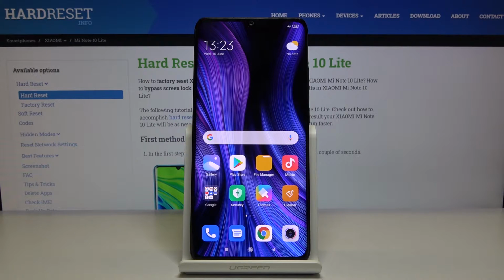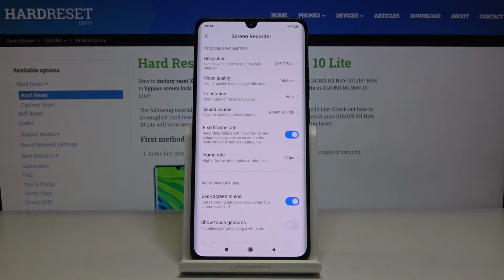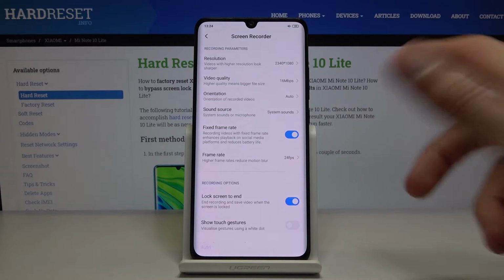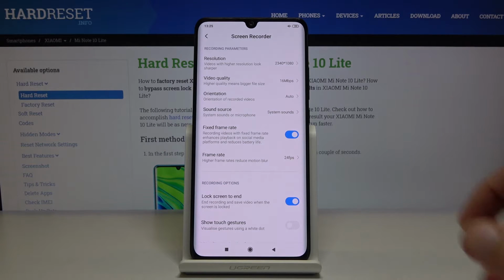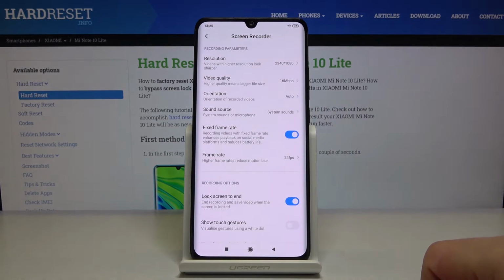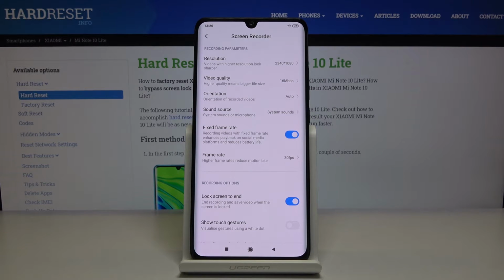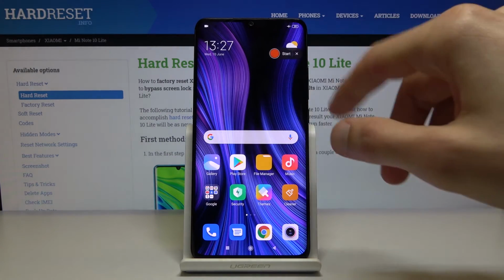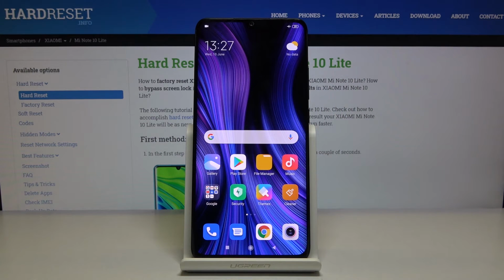How to Record Screen in Xiaomi Mi Note 10 Lite - Save Displayed Content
Quick and easy way of recording screen in your Xiaomi Mi Note 10 Lite. Watch and learn how to save displayed content. Make sure that you are able to capture all actions that take place on your screen. Learn how to set up all possible values. Enjoy!

How to Record Screen in Xiaomi Mi Note 10 Lite? How to Save Screen in Xiaomi Mi Note 10 Lite? How to Use Screen Recorder in Xiaomi Mi Note 10 Lite? How to Activate Screen Recorder in Xiaomi Mi Note 10 Lite? How to Record Content in Xiaomi Mi Note 10 Lite?